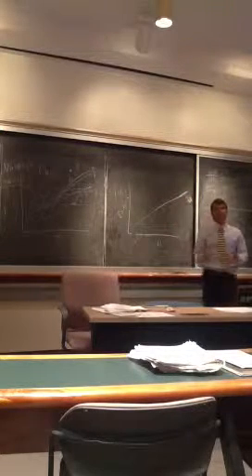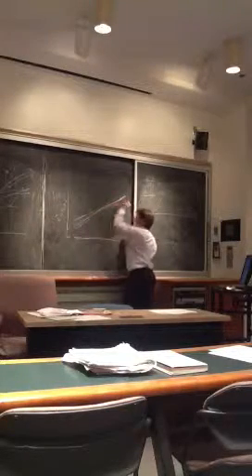Regression midterm elections